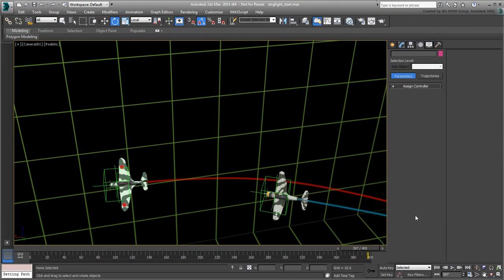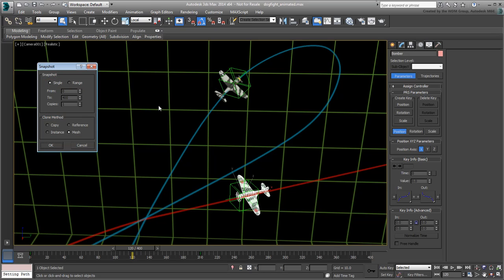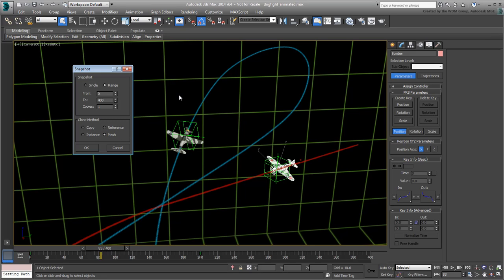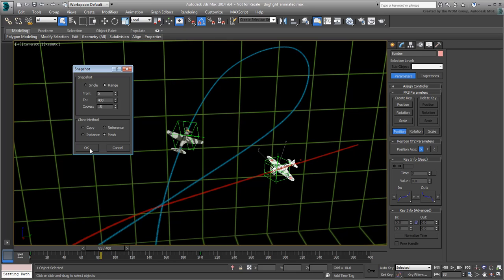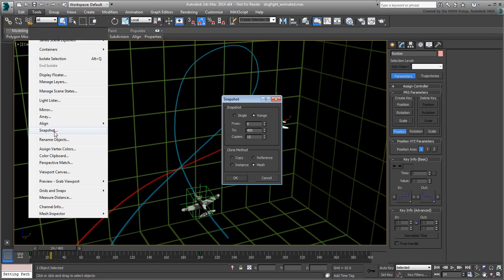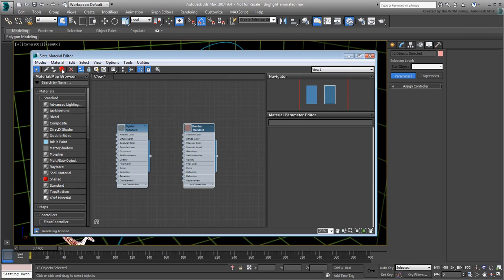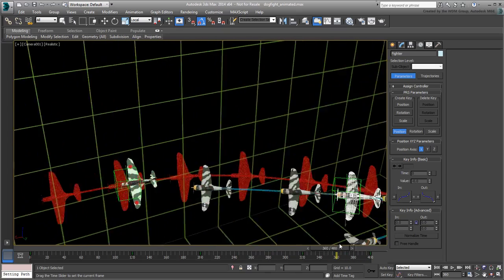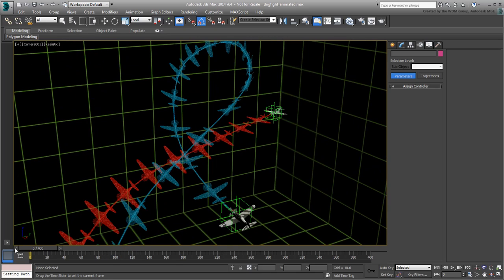Using Snapshot in 3ds Max - Part 3 - Creating Ghosts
In this tutorial, you will continue developing animating your planes and  leverage the Snapshot Tool to create a ghosting effect. The effect you learn to create makes an interesting case study of motion, even with a single frame rendered.
Level: Intermediate
Recorded in: 3ds Max 2014